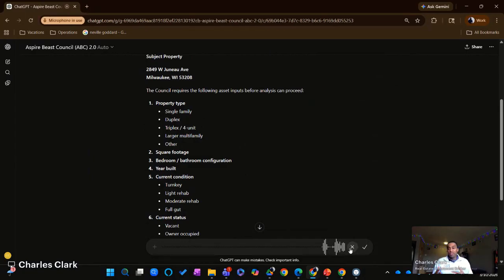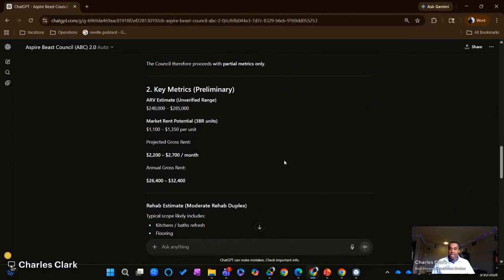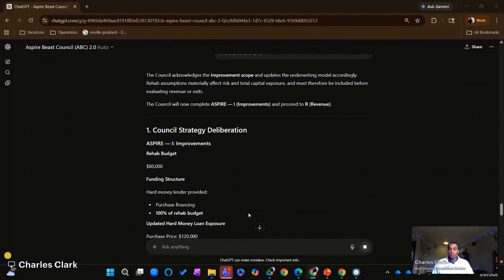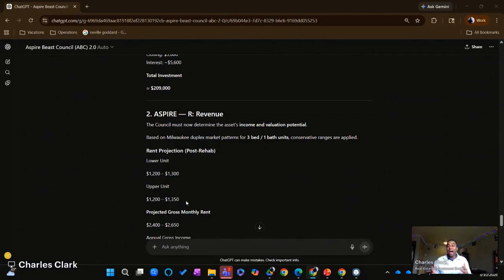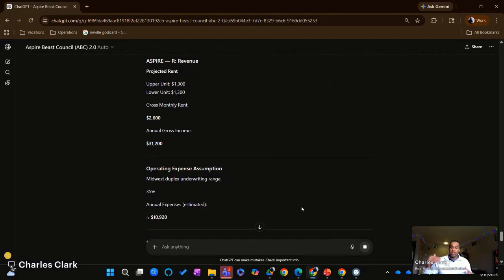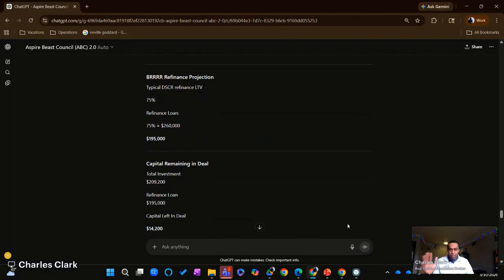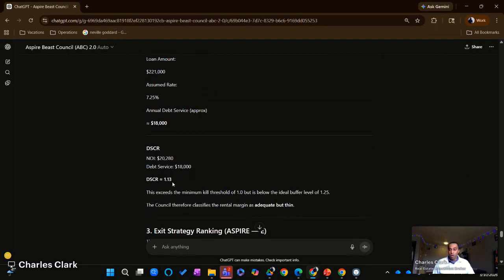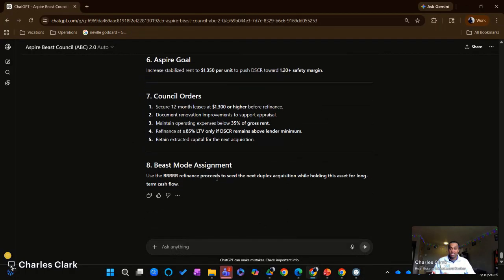AspiRE Beast Council Deal Review Webinar Mar 10 2026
New Aspire Beast Council Deal Breakdown 🏡

Normally we do this session live every week, but this week I recorded the full deal analysis so you can still walk through the process with me.

In this video we break down a real property using the ASPIRE Framework:

Address / Asset
Seller Situation
Price / Purchase
Improvements
Revenue
Exit Strategy

This is the same system I teach investors to help them stop chasing deals and start building real estate investment businesses.

Would you buy this deal?

If you want to learn the full system for analyzing deals and building a portfolio, you can join Raise The Standard School here: